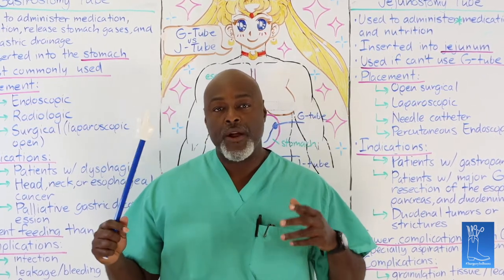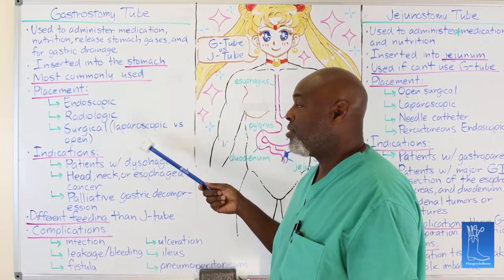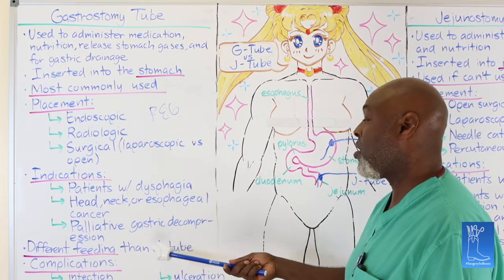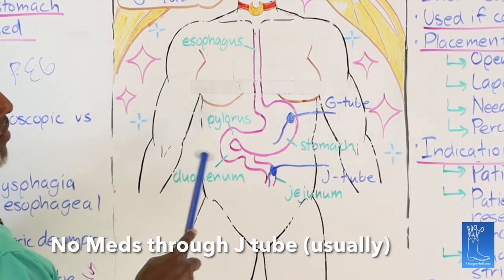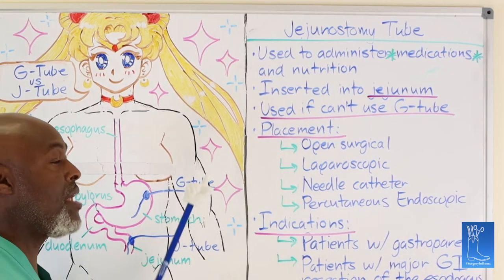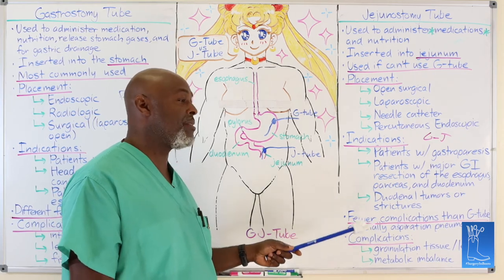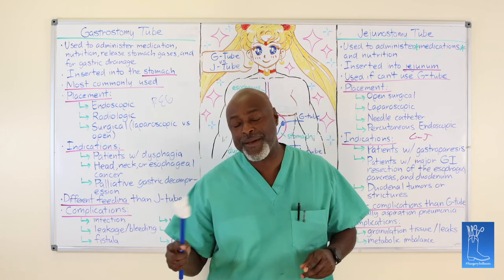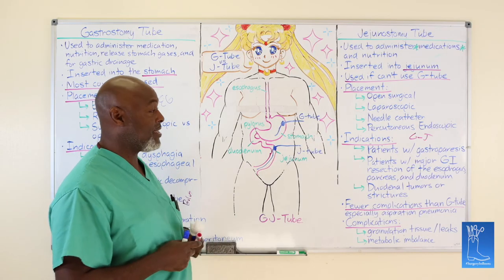Lecture 21: Why is there ice cream going into my belly? G tube vs J tube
This was my favorite question by one patient. A gastrostomy tube versus jejunostomy tube.  There are not the same tubes.  They are managed differently.  They have their own unique problems.  One is better than the other but it depends on who you ask.  After this lecture you should be able to tell the difference and know basic management.  And no, its not ice cream.  It does not look nor taste like ice cream.  You can put ice cream down one tube and not the other.  But we did not talk about why this is a bad idea.  New lecture topic I guess.  Thanks @nucleusmedicalmedia  for the video assistance.